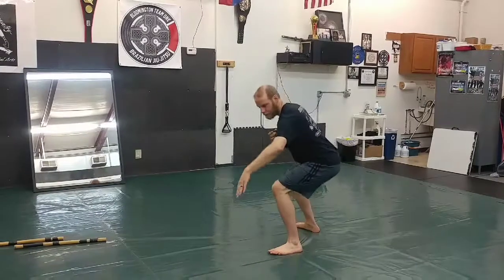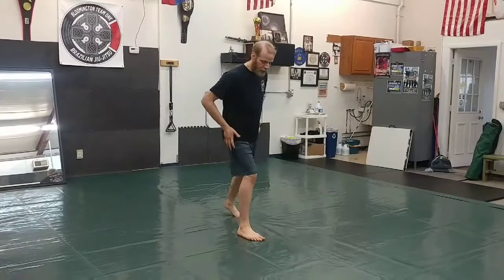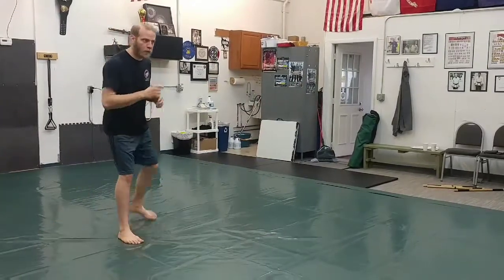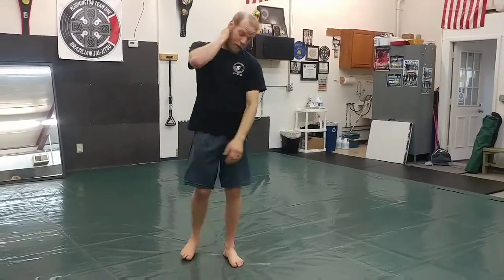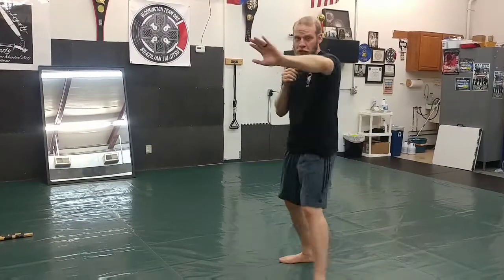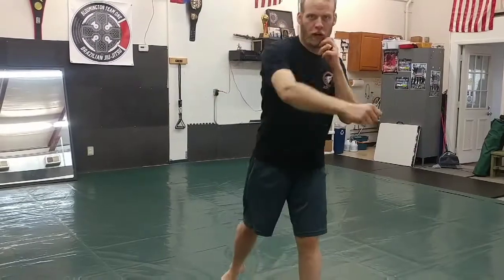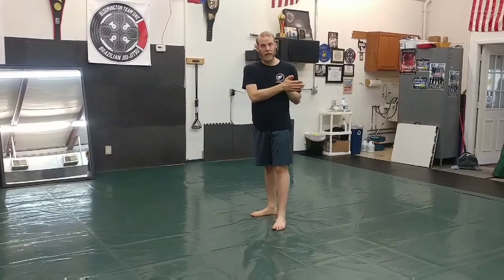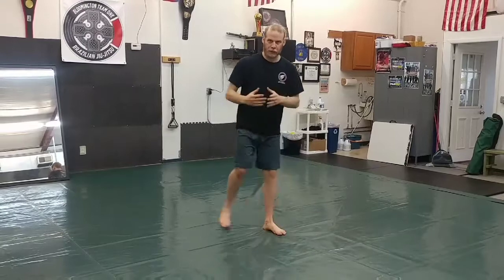JKD footwork and Ping Choi trapping to the high barrier.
Continuing to use the male triangle as a generator or home base incorporate the slide step shuffle into the low jab trap and backhand, they give you a high barrier to another Pak Sao trap and backhand. Detail of some follow ups and blow smoke elbow